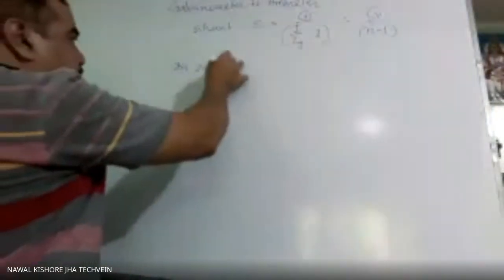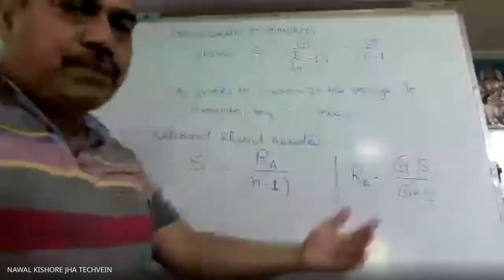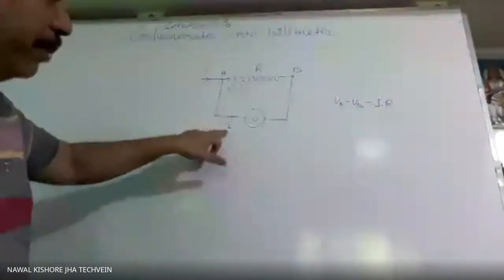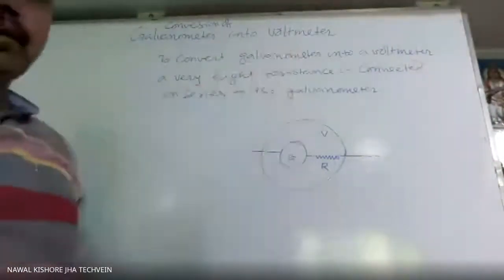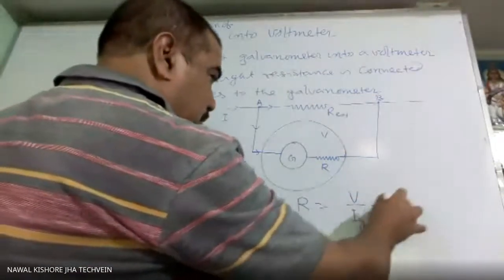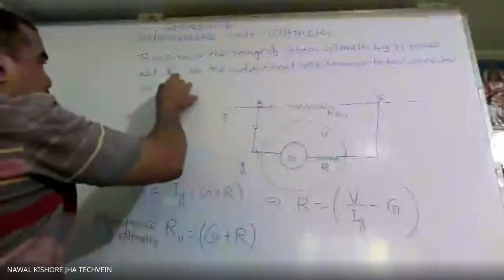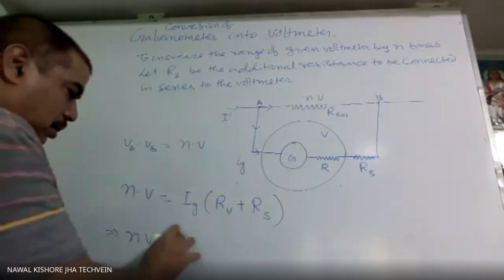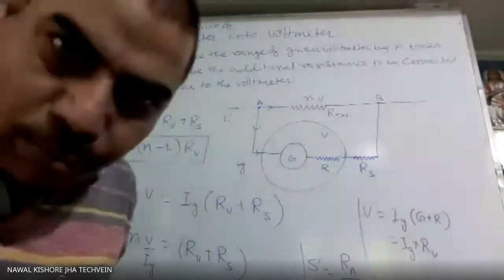Online class of 10th Aug cl12 conversion of Galvanometer into Voltmeter